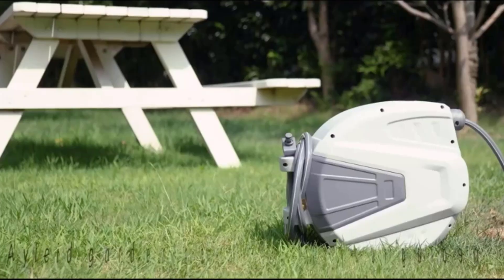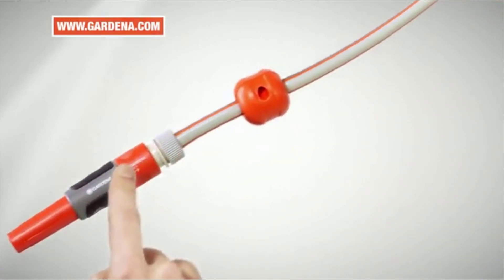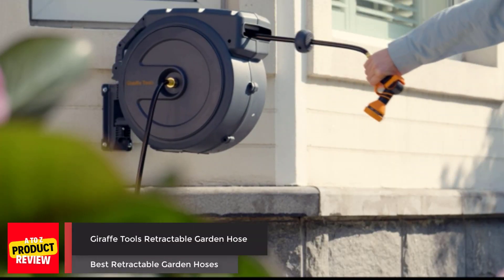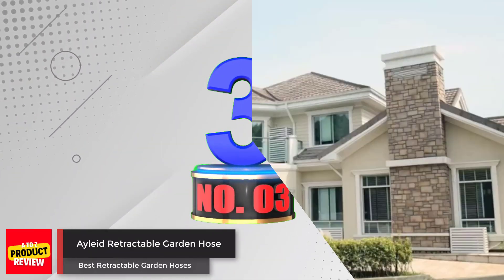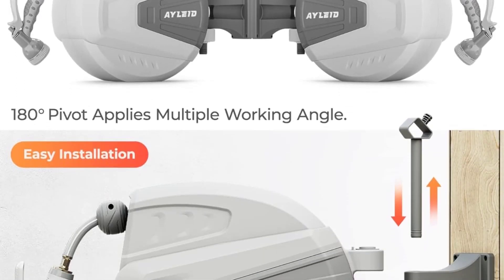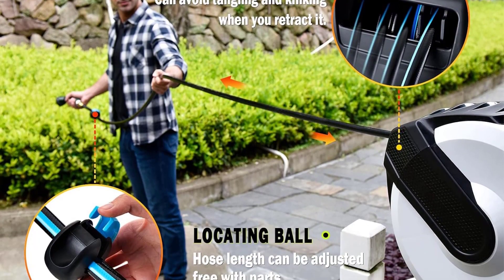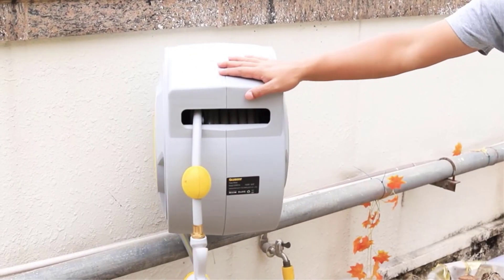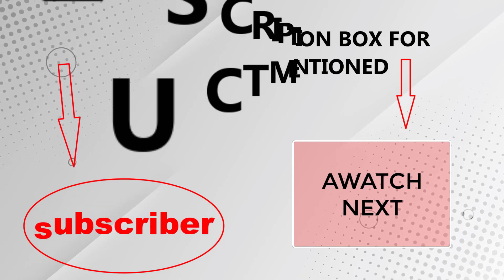Best Retractable Garden Hoses On Amazon / Top 5 Product ( Reviewed & Tested )